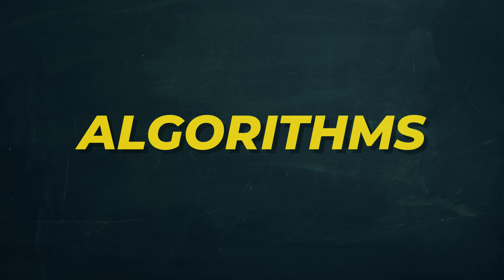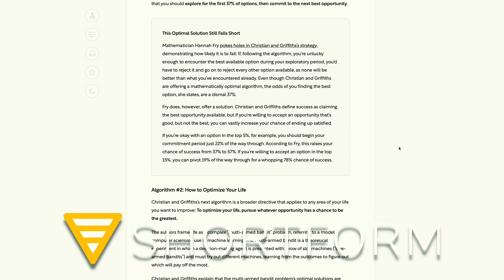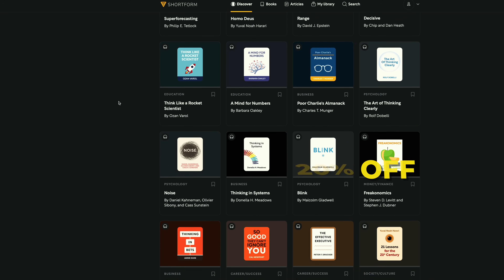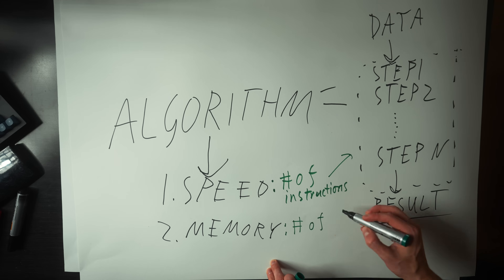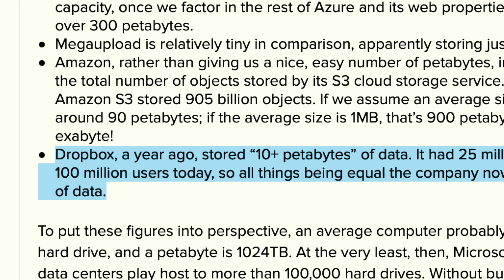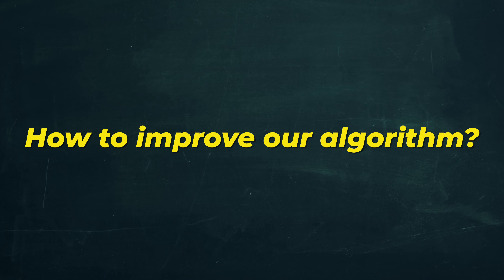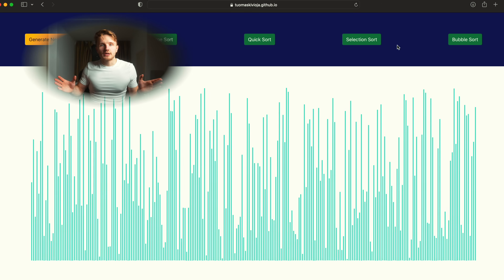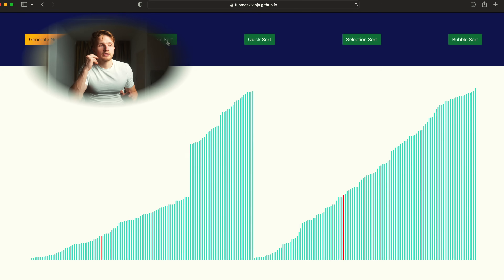Algorithms Explained for Beginners - How I Wish I Was Taught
Why do we even care about algorithms? Why do tech companies base their coding interviews on algorithms and data structures? Why are algorithms such an integral part of computer science?

In this video I want to give you the WHY of algorithms and data structures so that you can be more excited to study algorithms and solve coding problems.

I also give a step-by-step plan to master and crack the coding interview as a software engineer.

CHAPTERS:
0:00 The amazing world of algorithms
1:46 But...what even is an algorithm?
2:45 Book recommendation + Shortform sponsor
4:14 Why we need to care about algorithms
6:00 How to analyze algorithms - running time & "Big O"
10:50 Optimizing our algorithm
13:25 Sorting algorithm runtimes visualized
14:30 Full roadmap & Resources to learn Algorithms